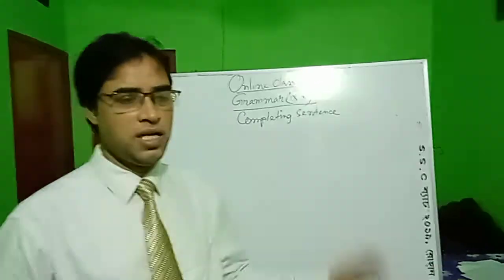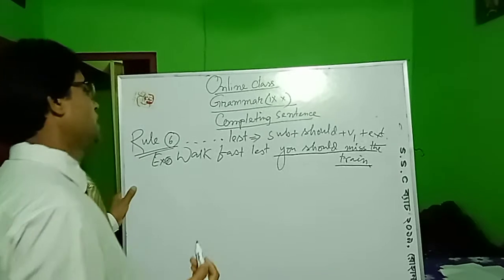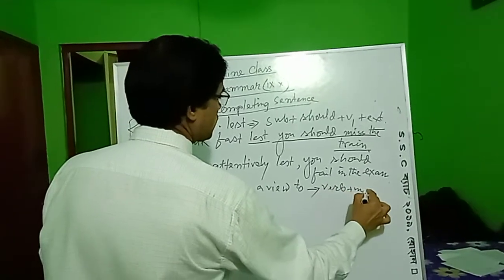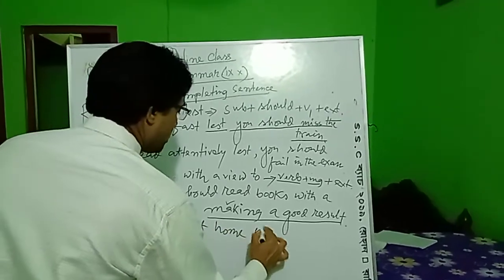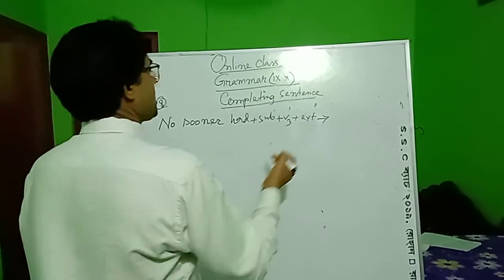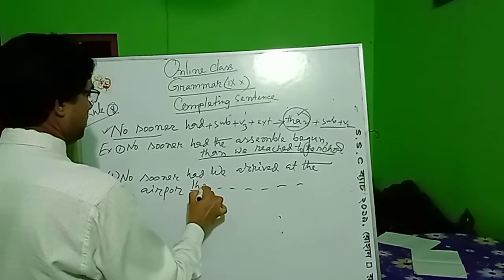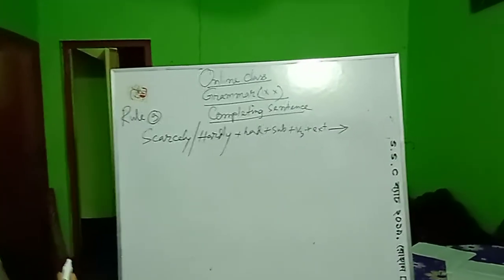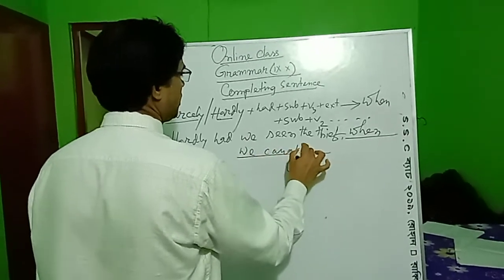Class:9-10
English 2nd paper(completing sentences)